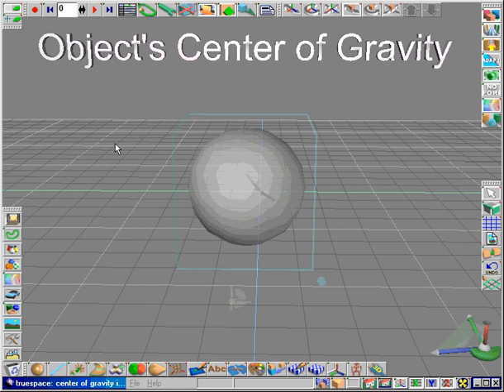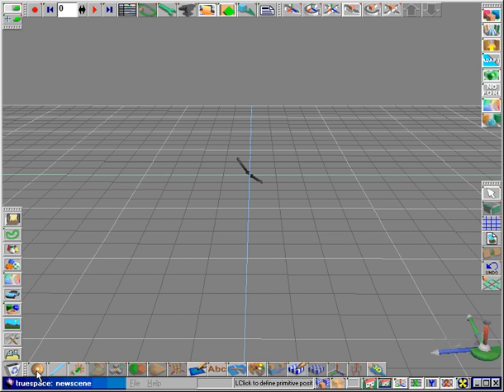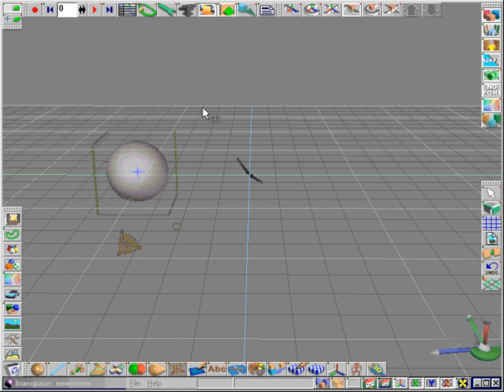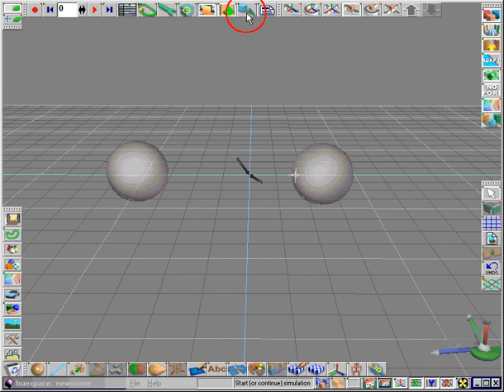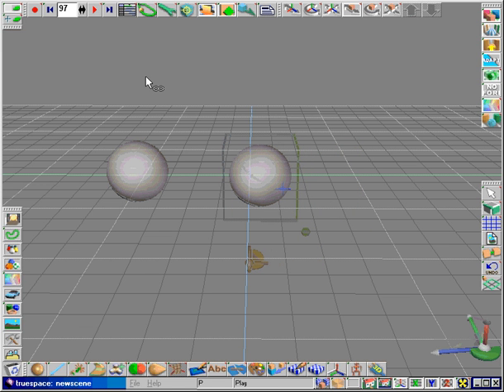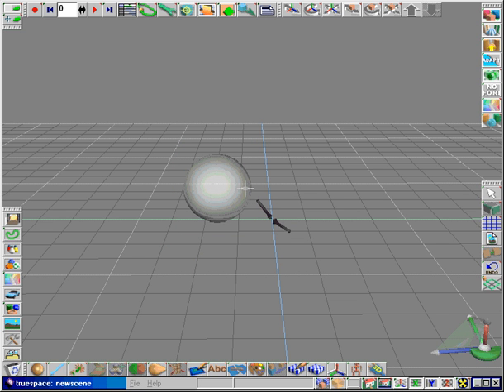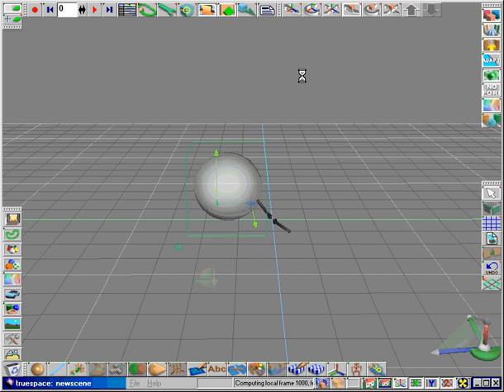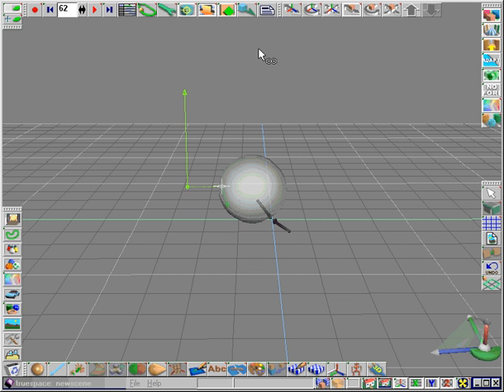sw05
trueSpace Simulating the World
presented by Zak Mansfield